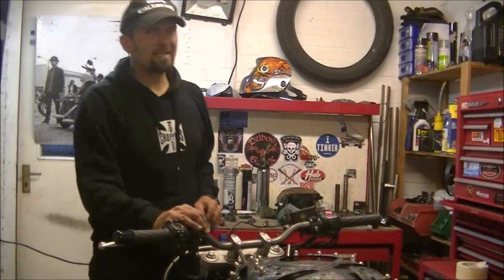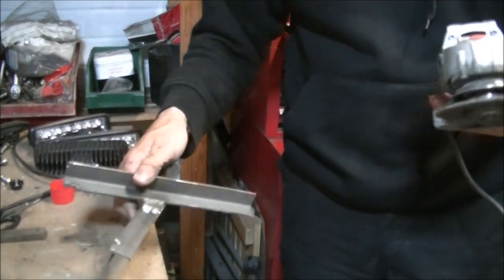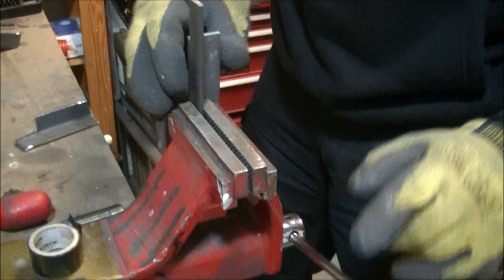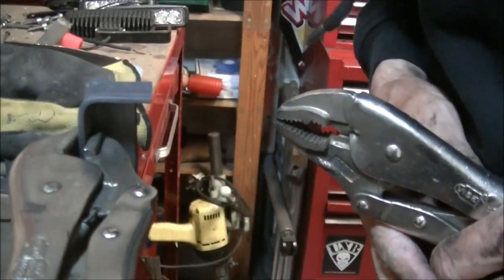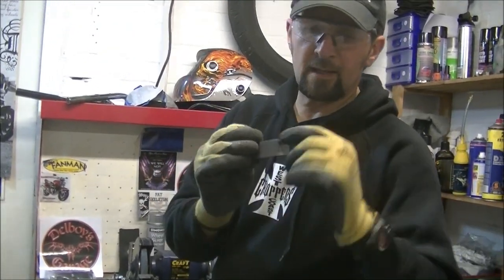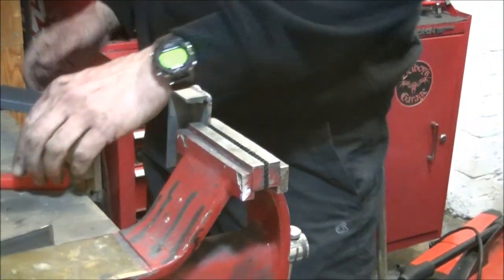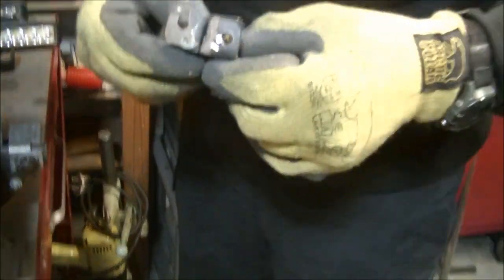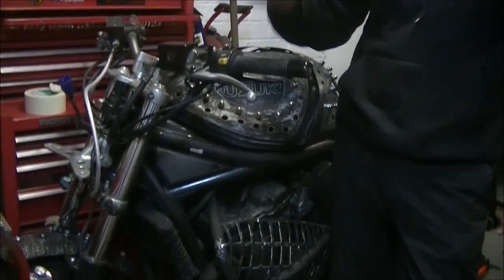Delboy's Garage, Project Bandit #27, Headlight Brackets.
Back to some very satisfying fabrication, just a couple of brackets for the headlight...